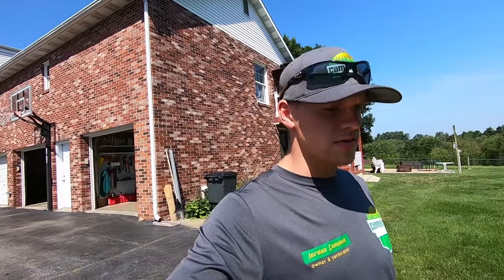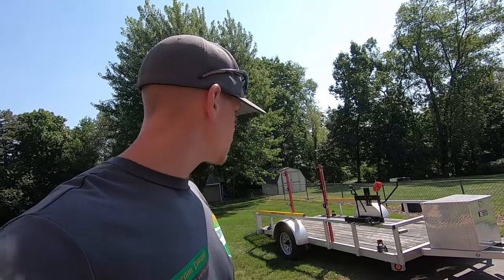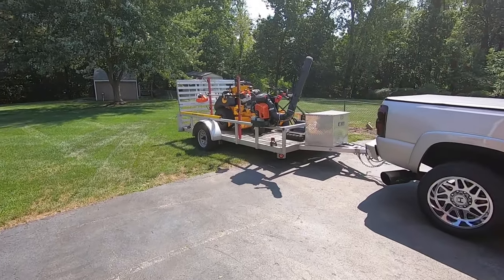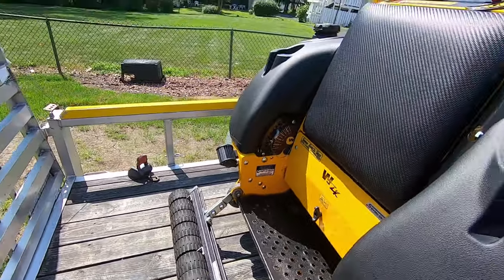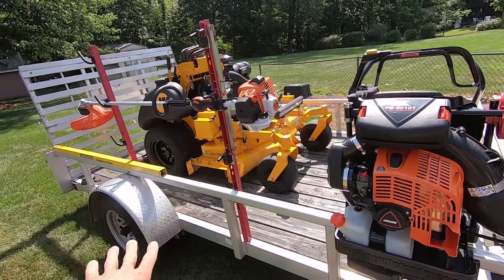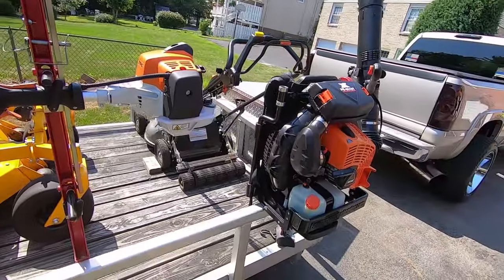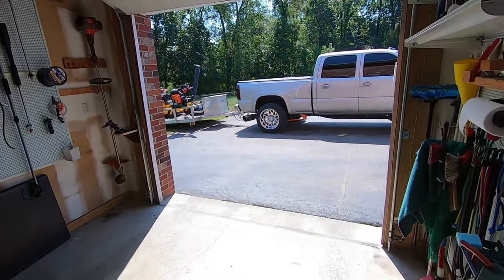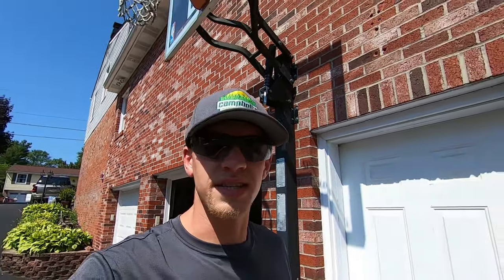MY PERSONAL TRAILER AND EQUIPMENT SETUP FOR LAWN CARE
Today’s video is a little different from most of my videos. I take some time to explain how I have made the money to build my trucks over the years. I talk about my current trailer and equipment setup and how I got started in lawn care. I will be throwing some more equipment reviews up in the future.

You don't want to miss out on the future plans for the truck!